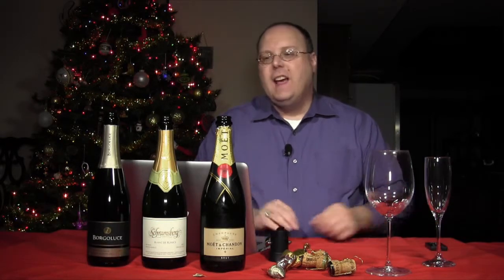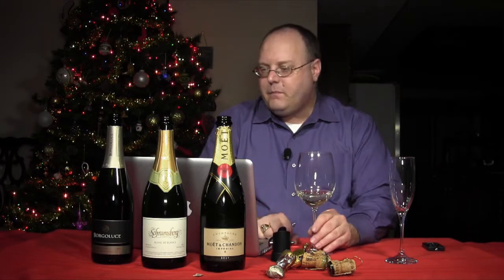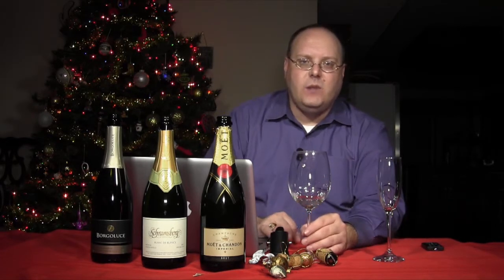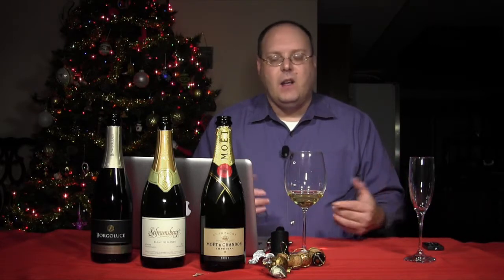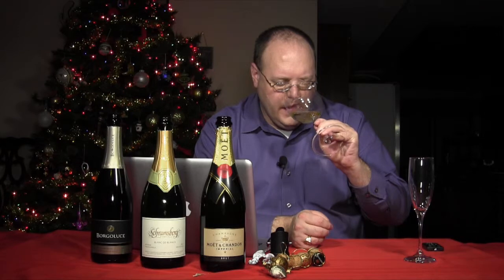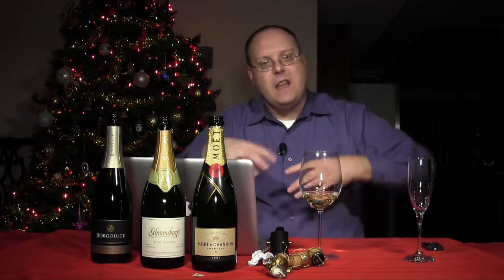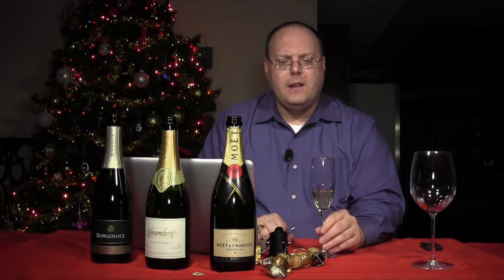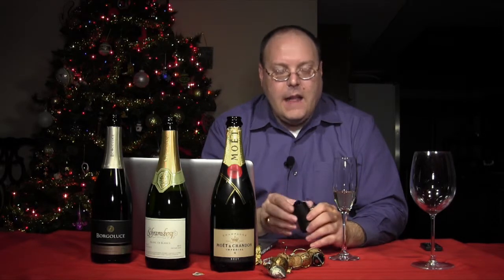2013 New Year's Eve Special - Episode #288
2013 New Year's Eve Special - Episode #288 from 1337 Wine TV. Like this? Watch the latest episode of 1337 Wine TV on Blip!

Author: Mark V. Fusco San Antonio, TX In this episode of 1337 Wine TV, Mark reviews 3 sparkling wines for your New Yearapos;s Eve celebration,. The wines are from 3 different countries, so there should be something for everyone. Wines reviewed in this episode are the Non-Vintage Borgoluce Valdobbiadene Prosecco Superiore DOCG, the 2010 Schramsberg Blanc de Blancs, and the Non-Vintage Moet  Chandon Imperial Brut. I hope all of you have a great New Yearapos;s Eve and look forward to seeing you in 2014!